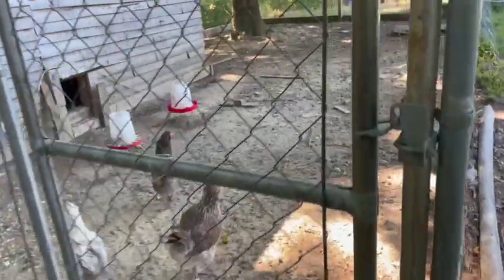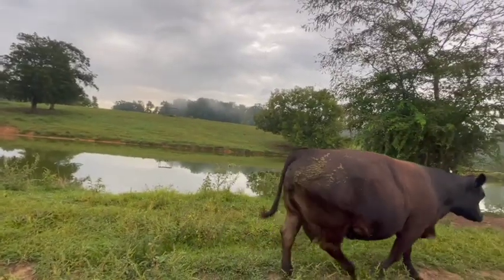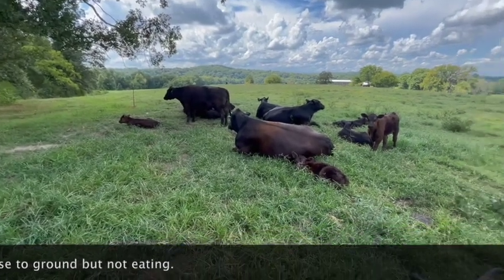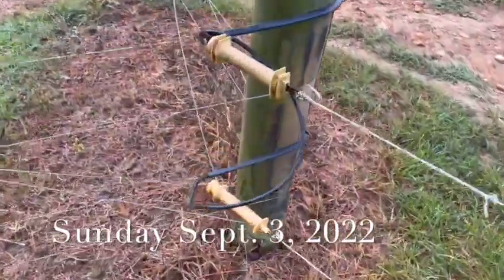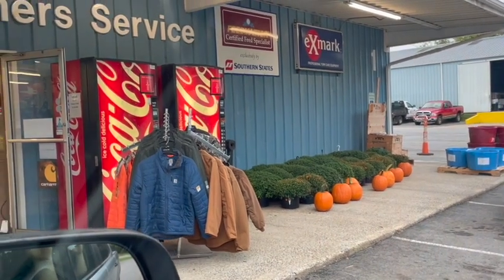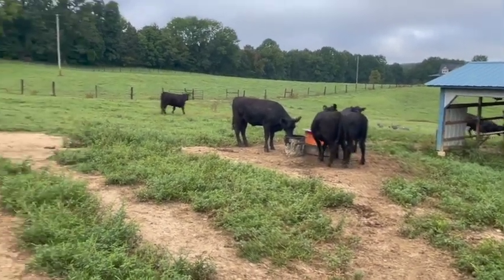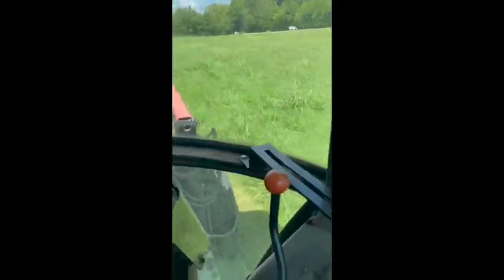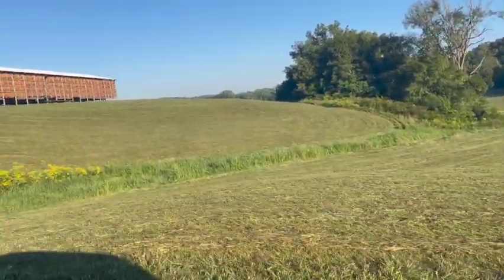A little bit of this and a little bit of that.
A little travel, cows, chickens, dogs, and making some hay.